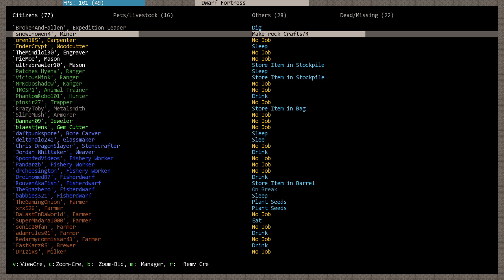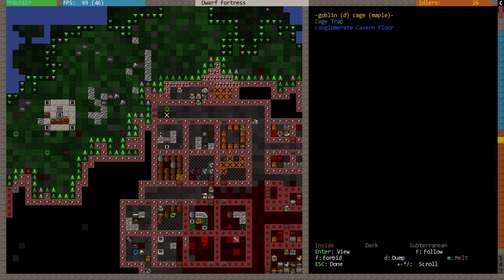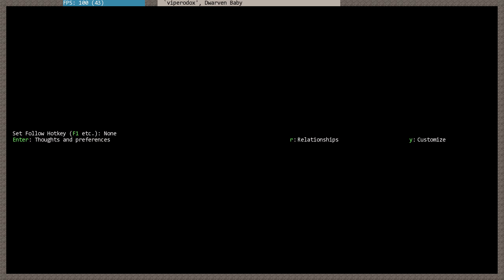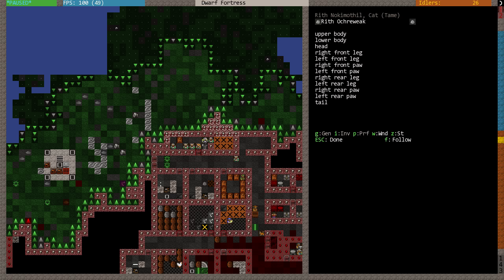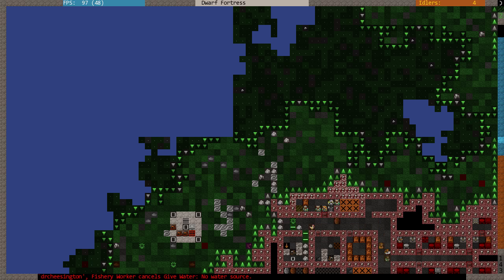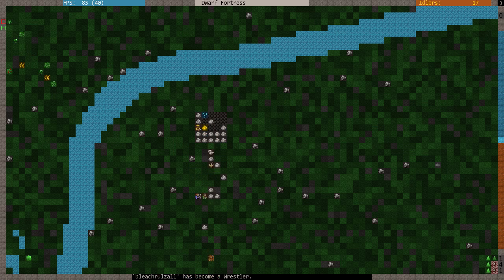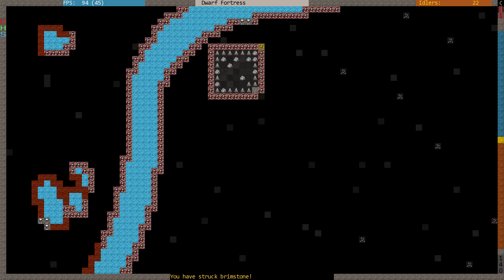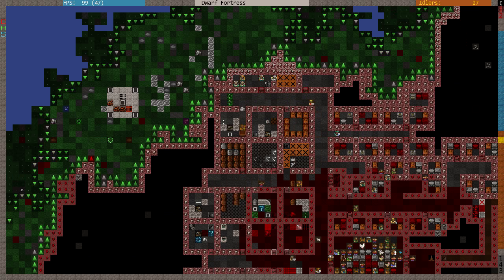Let's Play Dwarf Fortress - Part 16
Dwarf Fortress is a free game which has two parts, the fortress (where you build and manage a fortress) and adventure mode (which is more of a classic rogue-like RPG).

There are no graphics (unless you download some - link below), instead the randomly generated persistant world is represented by ASCII characters. It's complex but give it a chance!